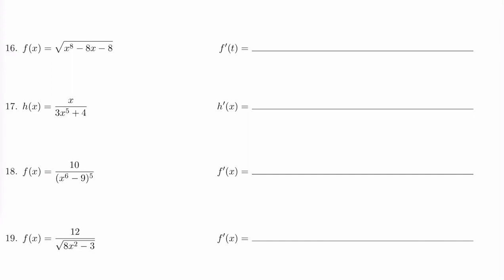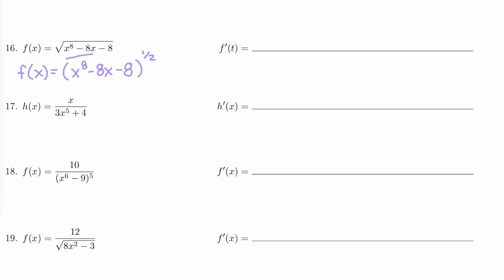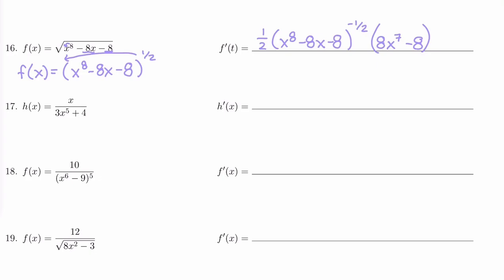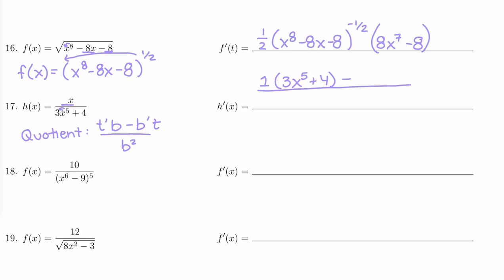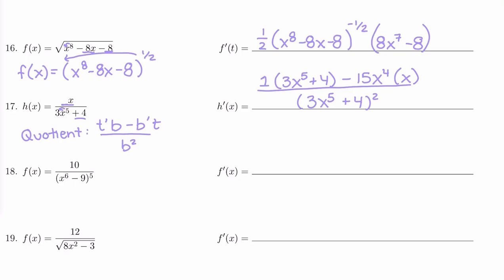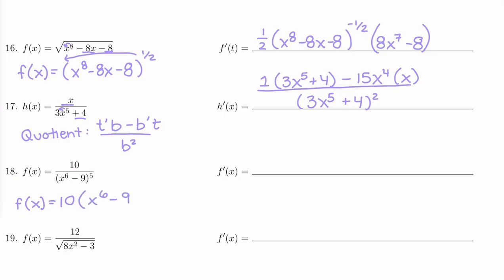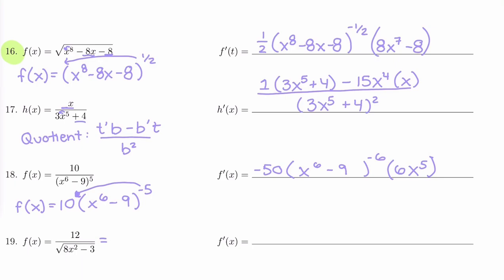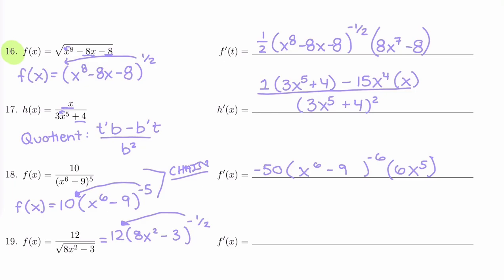All Derivative Rules WebAssign Questions 16-19